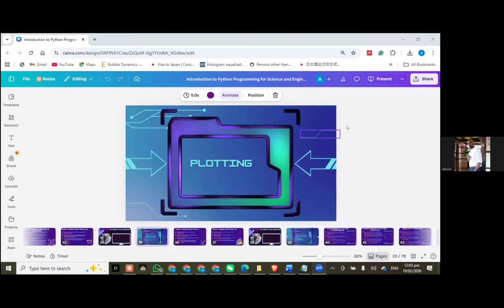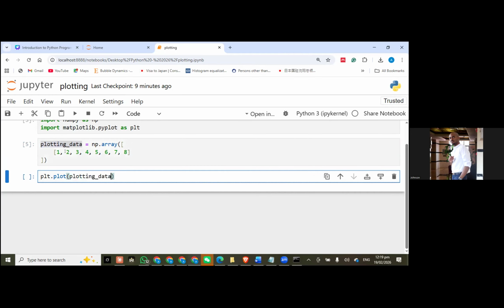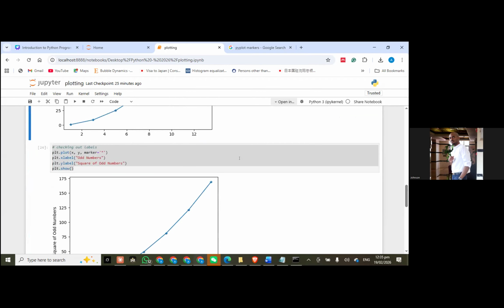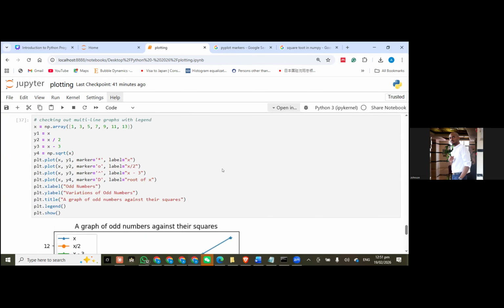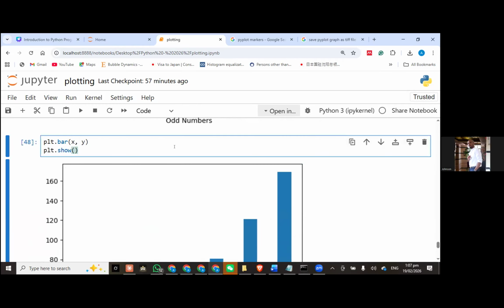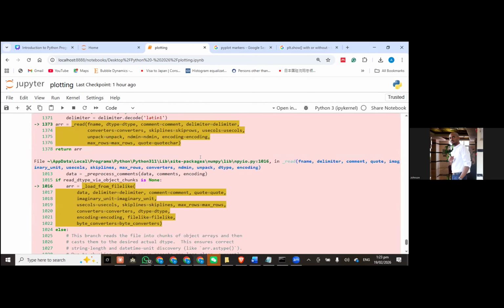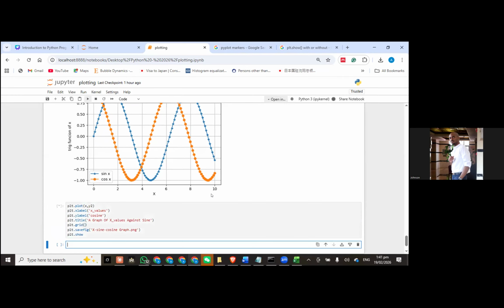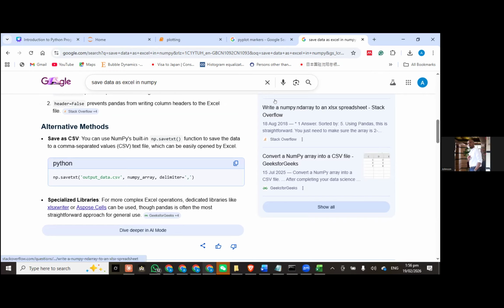Python Lesson 9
In this video, we focus on Plotting and how to visualize data effectively using Python. Learn the fundamentals of creating clear and meaningful graphs to represent your data.
We’ll explore:
✔️ How plotting works
✔️ Creating different types of charts
✔️ Making your graphs more professional and readable
If you’re learning data analysis or improving your Python skills, this session will help you understand plotting step by step.